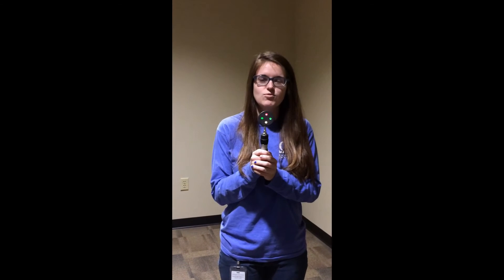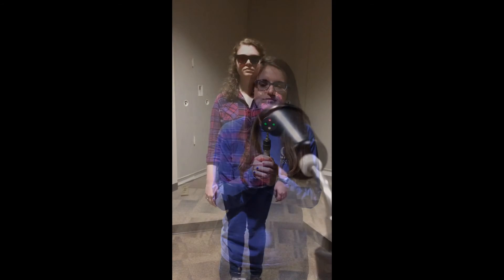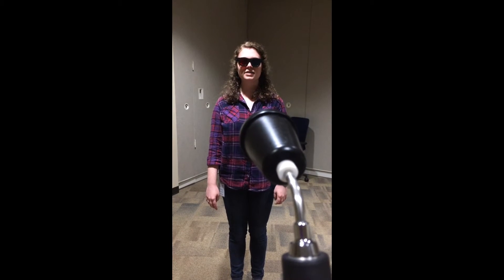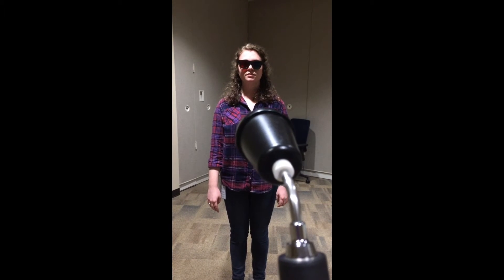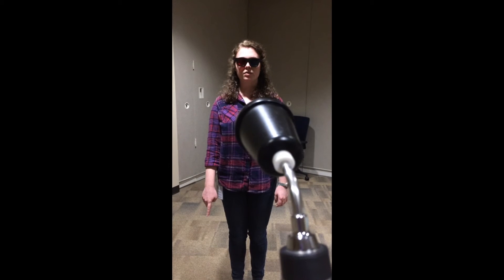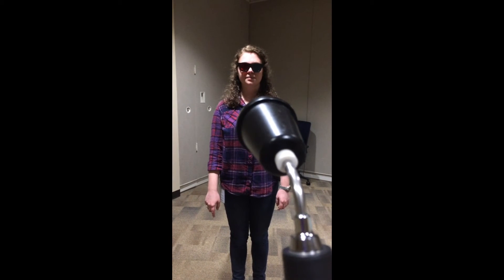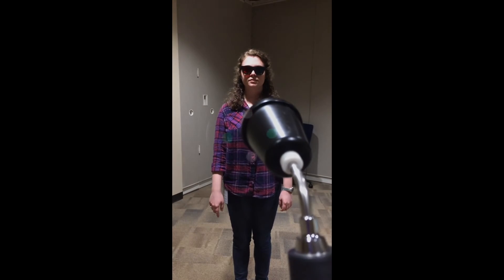Worth 4 Dot Test Tutorial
How to perform the Worth 4 Dot Test

Binocular Vision Extra Credit